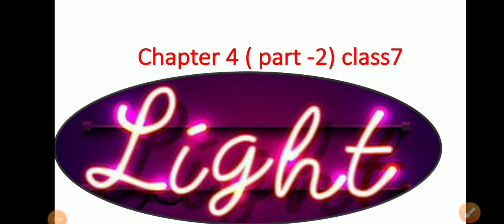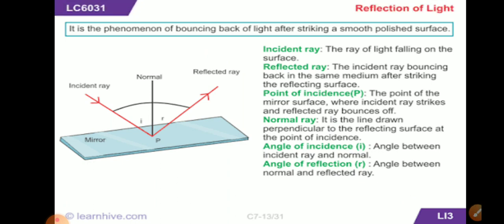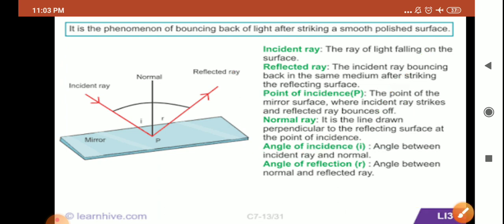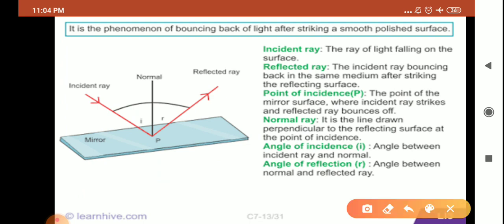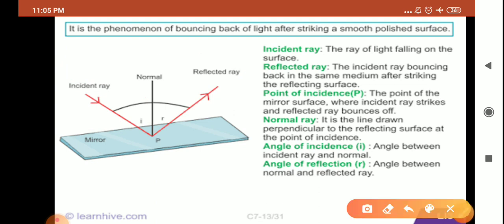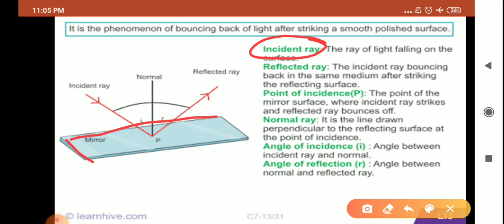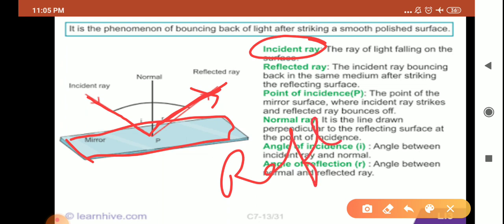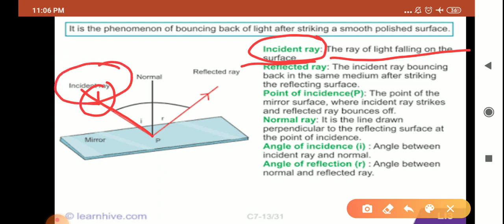ICSE physics class7 chapter -4 Light (part -2)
Terms related to reflection,Laws of reflection